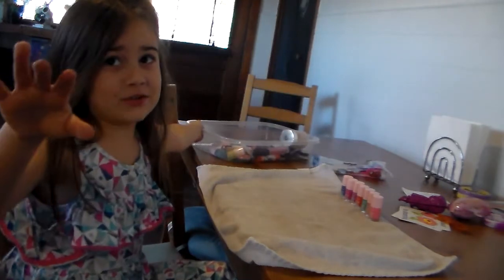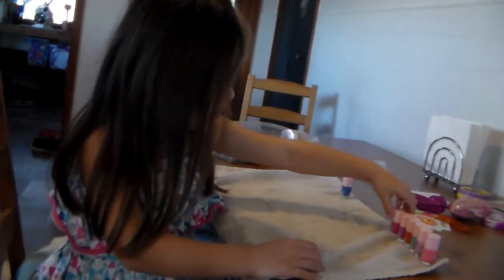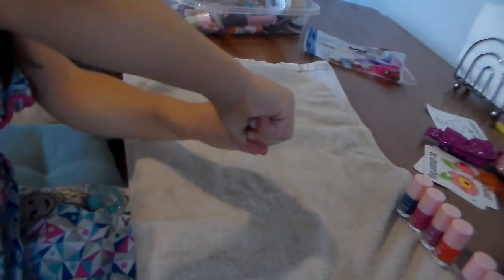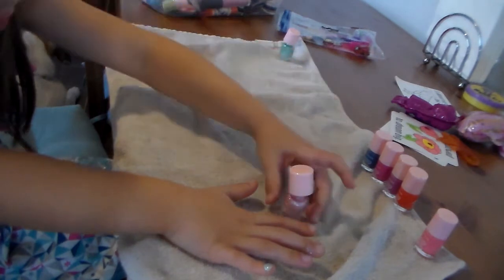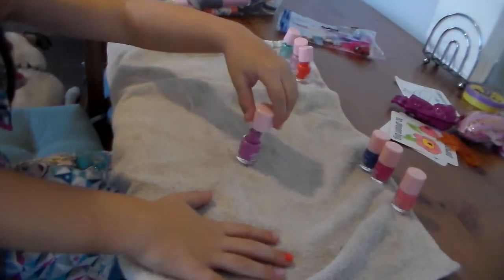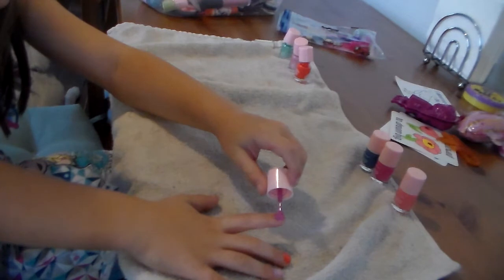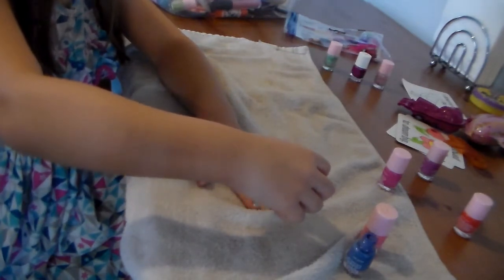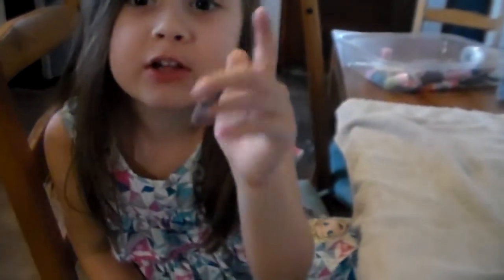Painting my nails💅